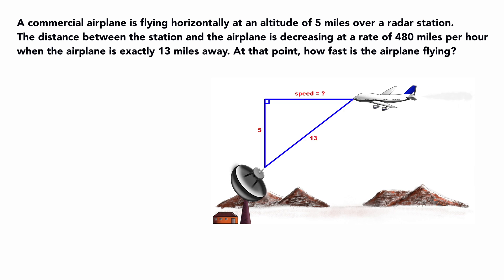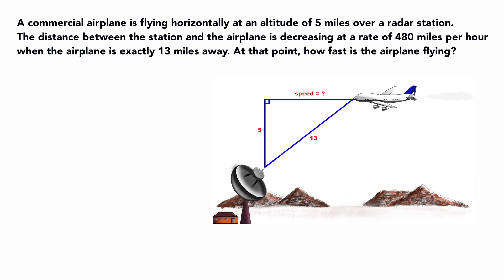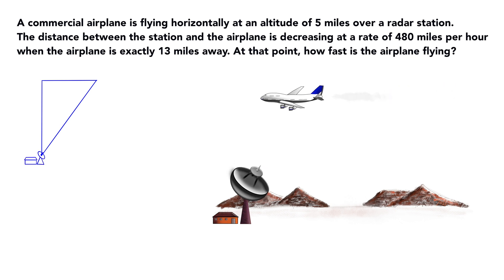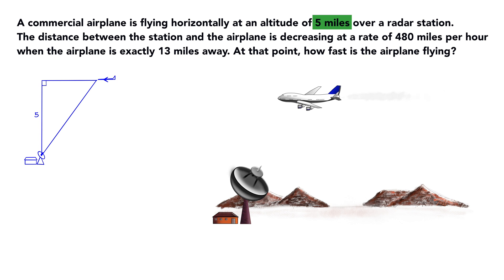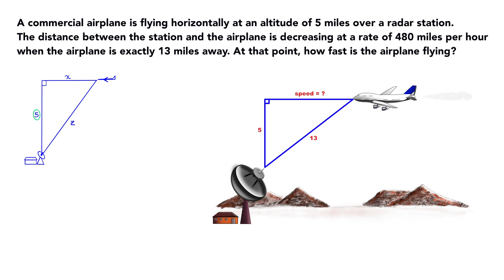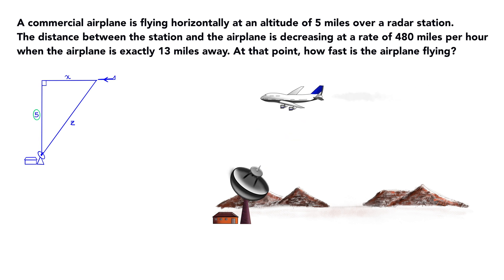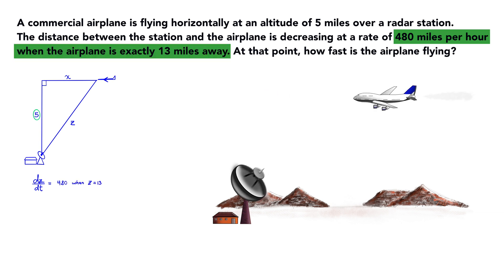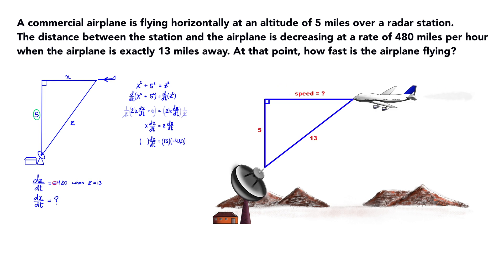Calculus Relate Rates: Airplane over Radar (involving Pythagorean Theorem)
A commercial airplane is flying horizontally at an altitude of 5 miles over a radar station. The distance between the station and the airplane is decreasing at a rate of 480 miles per hour when the airplane is exactly 13 miles away. At that point, how fast is the airplane flying?

This calculus problem involves an airplane flying horizontally at certain velocity [speed with direction, could be (+positive) or (-negative)], over a radar station at certain altitude. We're finding that certain velocity. It also involves Pythagorean theorem.